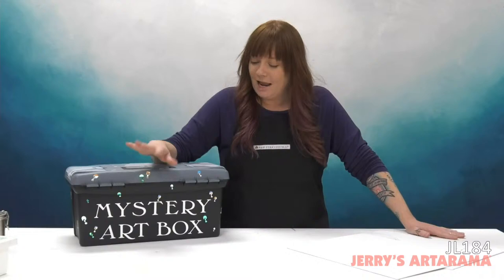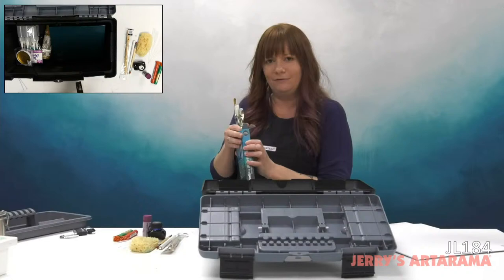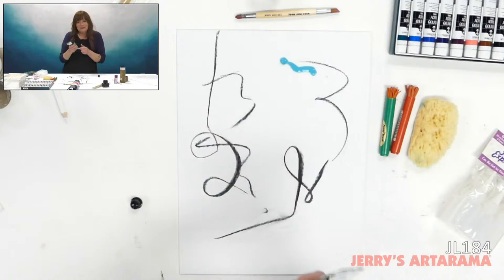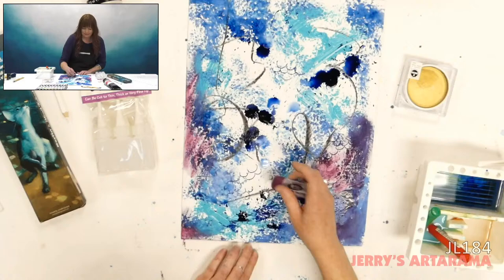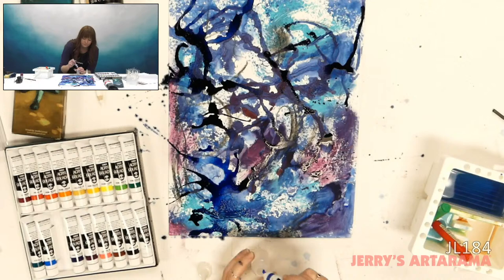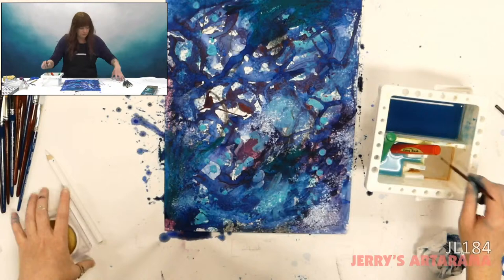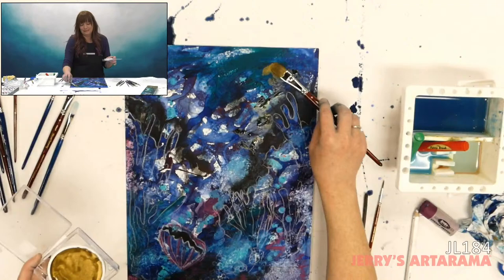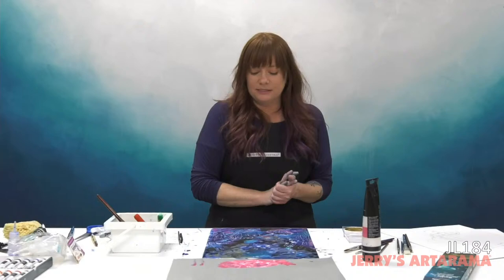Jerry's LIVE Episode #184: Mystery Art Box Show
We have a box and we have a lock! This week, the Jerry’s crew tries to stump Emmy with a box of mystery supplies. She has NO clue what’s inside and will open it for the first time live on camera. The rules of the show: Emmy will be using Yes! Canvas Panels, can prepare sketches on them before the show, and must use EVERYTHING inside the box to create one piece of art! Come join in on the fun while Emmy laughs and possibly cries.